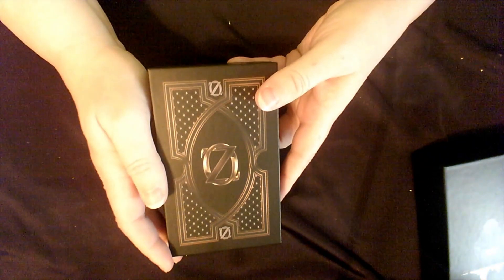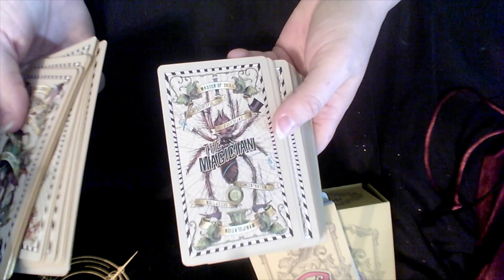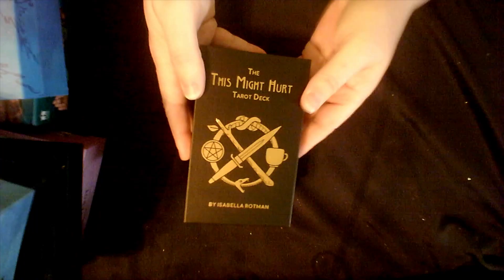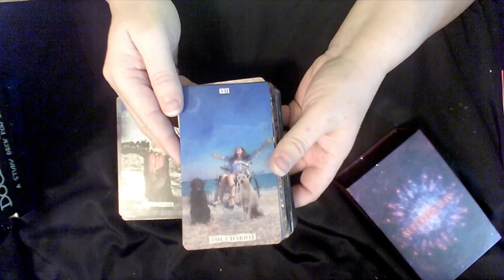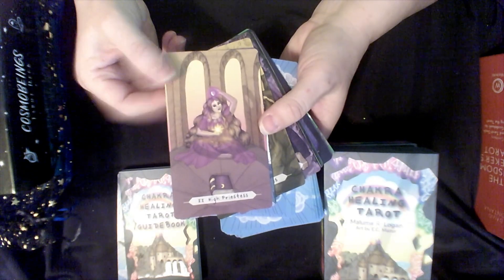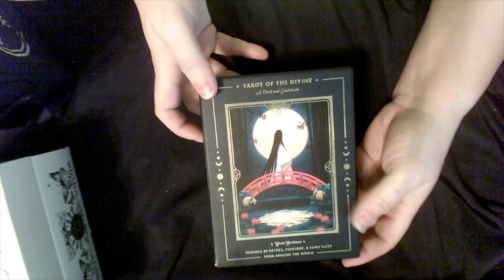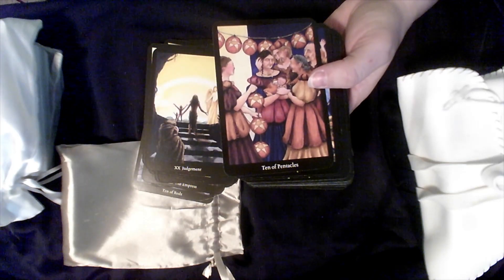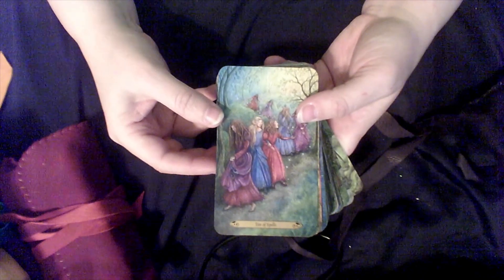Tarot Collection and Declutter 2023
Enjoy watching oracle and tarot collections? I am sharing my current tarot collection and completing a VERY small declutter of tarot decks that I just do not need or that do not work for me.

My name is Tami, and I am a Generation X Tomboy who is blooming late in life into a real girl! I'd love it if you joined me on this journey of self-care and self-love. If you enjoy makeup and skincare content or tarot and oracle content featuring reviews, hauls, declutters, and more...you are in the right place.

Thank you for taking the time to watch my video and take this journey with me. I hope you will join me again. Until then, stay blessed and beautiful!

Tarot wraps

Deck I couldn't remember the name of:
Old World Tarot on Make Playing Cards